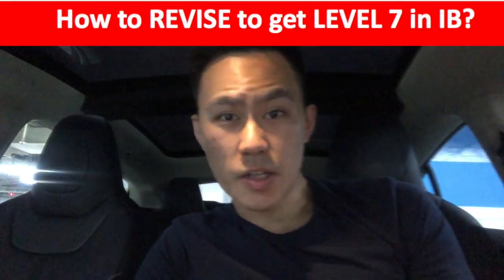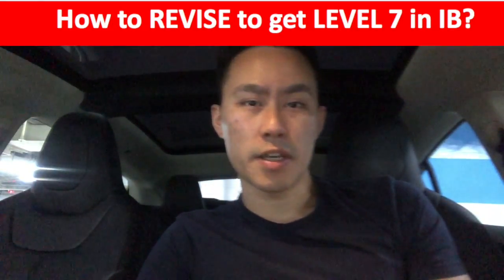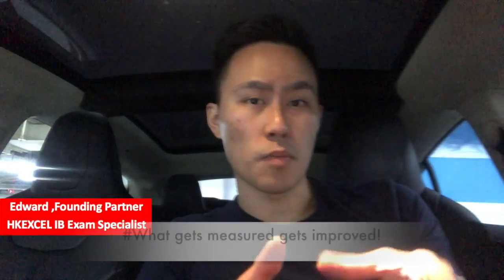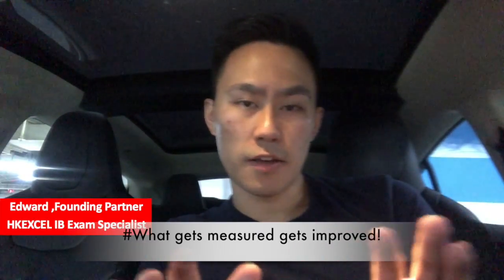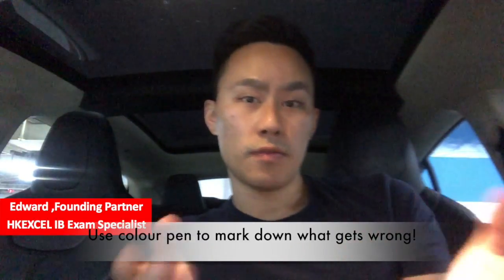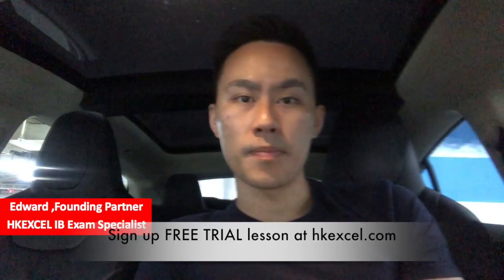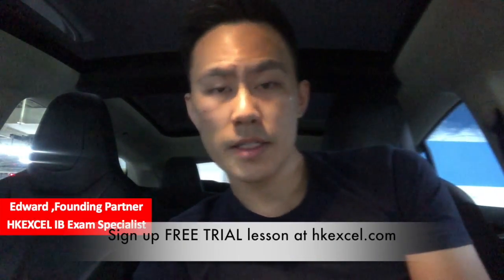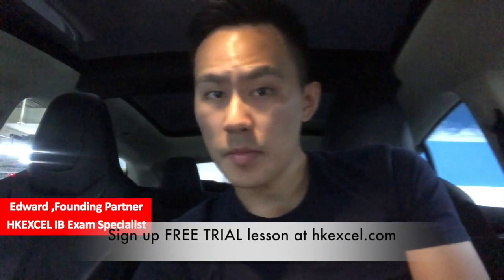【How to REVISE to get LEVEL 7 in your IB subject】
REMEMBER : What gets measured gets improved!

💥#1 Always mark down the mistakes when you revise,
💥#2 Revise with different colour pen
WANT to know more? Click the video and watch! Sound ON!

👉DOWNLOAD "Becoming an IB Student Miracle” For FREE (Based on interviews with over 100 40+ IB students)

If you want to get for FREE bi-monthly updates on email with our latest IB tips and success video, register